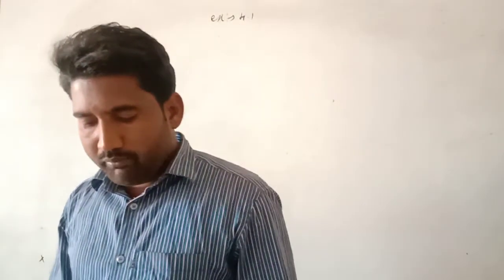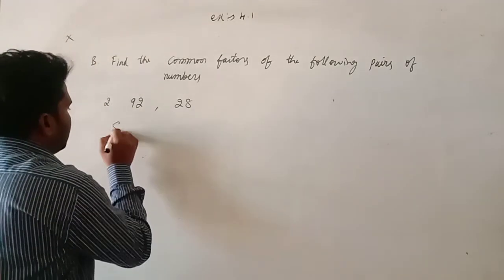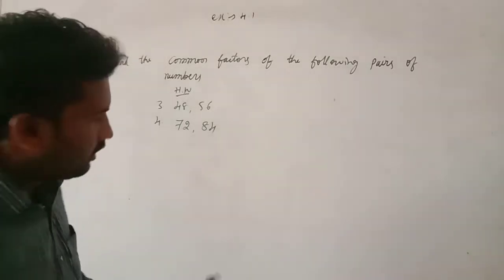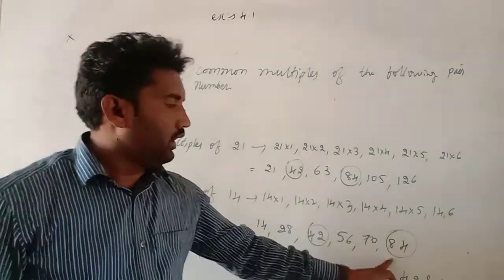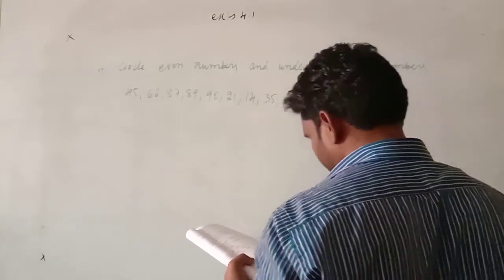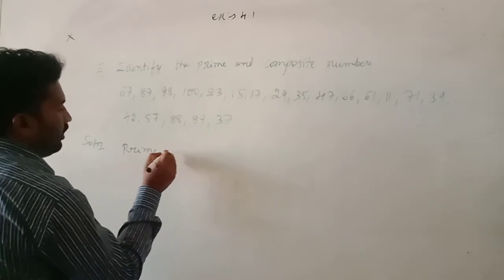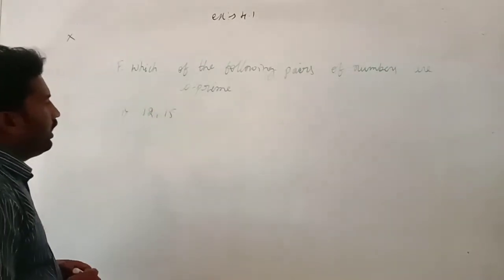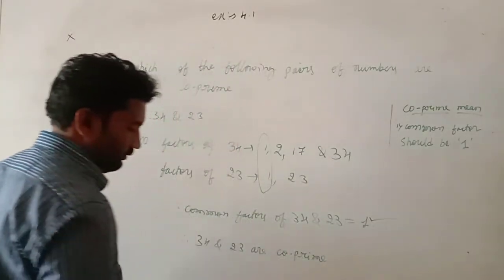5th std maths exersice 4 1